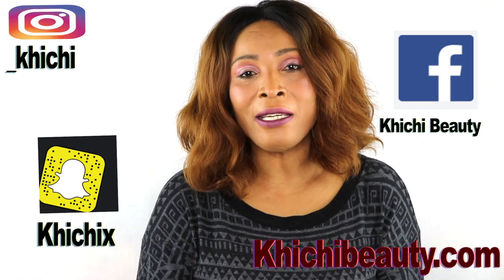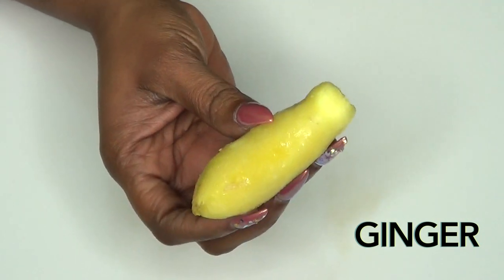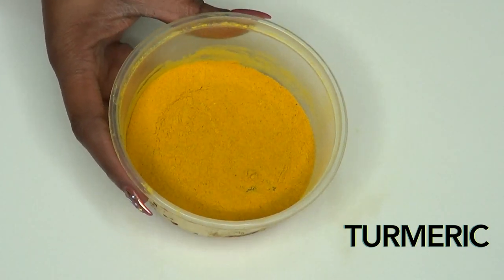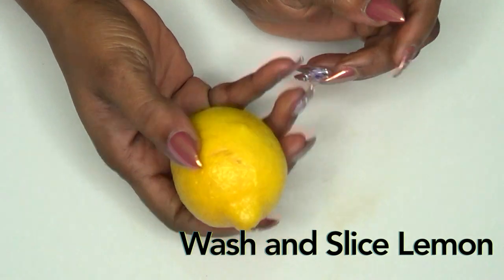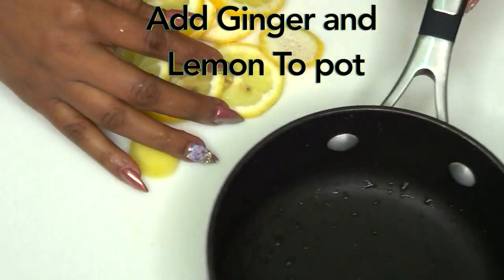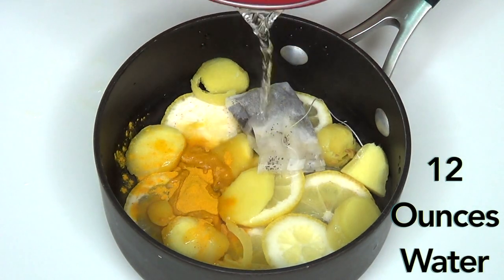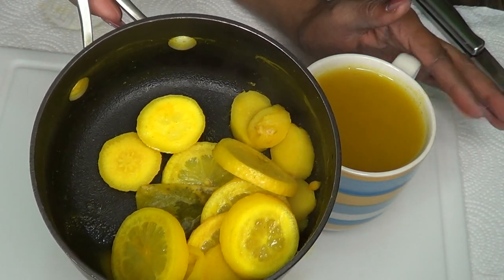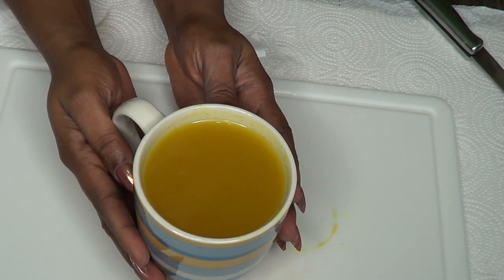DRINK THIS BEFORE BED, LOSE WEIGHT SUPER FAST, NO DIET NO EXERCISE |Khichi Beauty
DRINK THIS BEFORE BED, LOSE WEIGHT SUPER FAST, NO DIET NO EXERCISE. NATURAL WEIGHT LOSS TEA
Losing weight can be challenging but if you stick to a good weight loss routine you can surely lose weight
In this video, I am sharing a quick and easy but very effective weight loss tea that you can drink every night for super fast weight loss. ENJOY!

 PRODUCTS MENTION:

TURMERIC POWDER
GREEN TEA